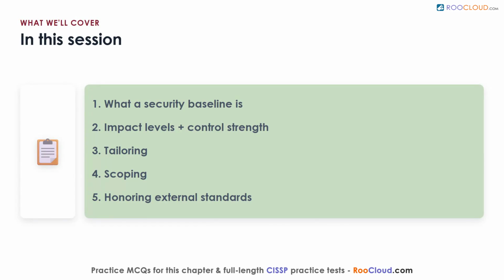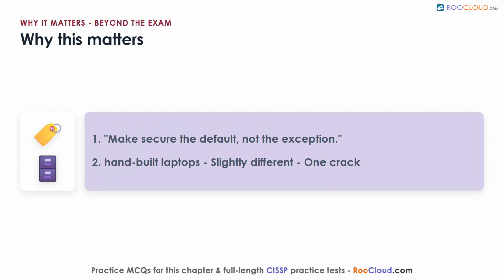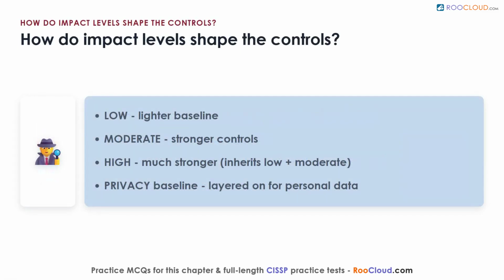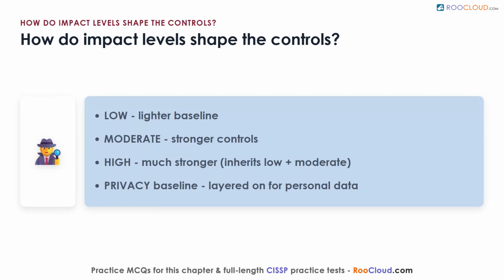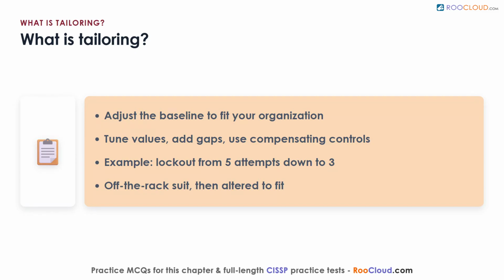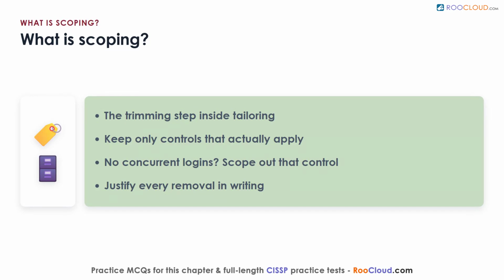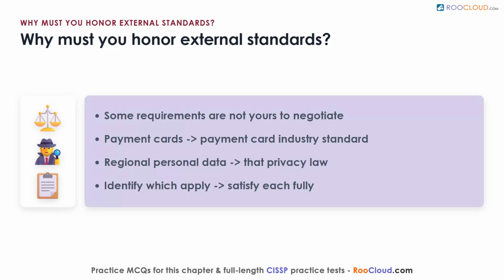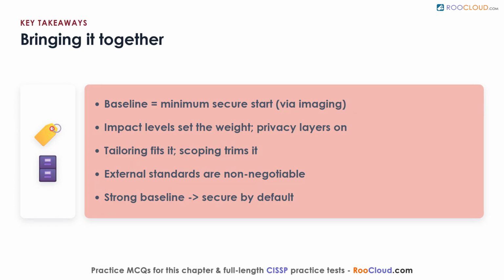CISSP 5.5 - Using Security Baselines - Exam Prep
Preparing for the ISC2 CISSP exam? In this lesson we break down Using Security Baselines - Domain 2: Asset Security.

Because building security from a blank page for every system is a recipe for gaps. A baseline gives you a trustworthy floor to stand on.

- What a security baseline is
- Impact levels + control strength
- Tailoring
- Scoping
- Honoring external standards

CHAPTERS:
0:00 Using Security Baselines
0:09 In this session
0:28 Why this matters
0:53 What is a security baseline?
1:24 How do impact levels shape the controls?
2:03 What is tailoring?
2:36 What is scoping?
3:08 Why must you honor external standards?
3:42 Bringing it together
4:11 CISSP Chapter wise Practice Questions and Full-length Tests at RooCloud.com